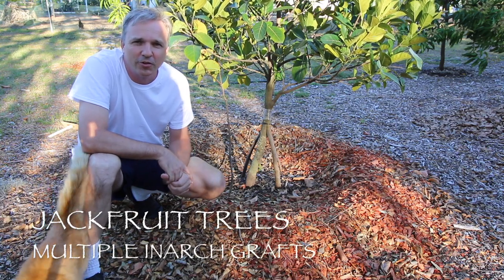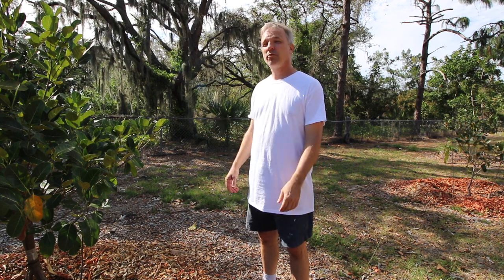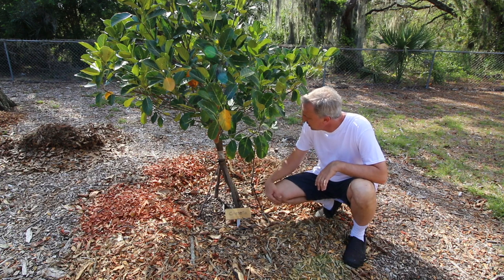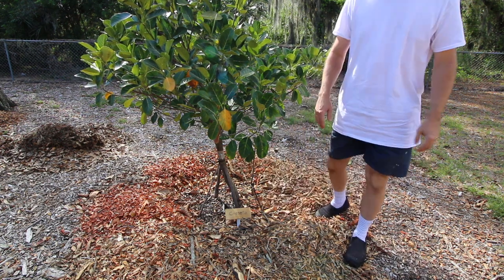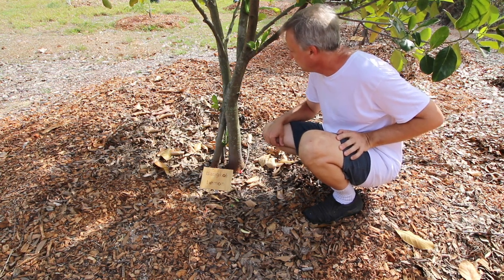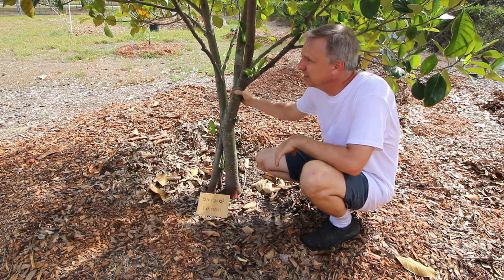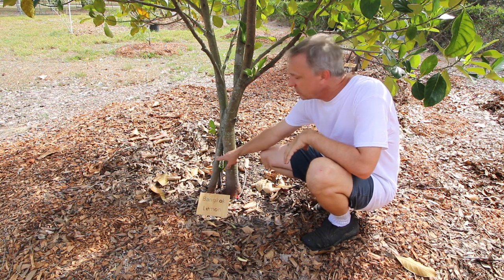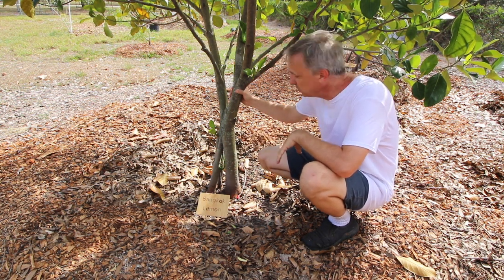Jackfruit Tree with Multiple Rootstocks - Inarch grafts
Craig is a scientist...when scientists get bored, they do crazy stuff like this to keep their brains occupied.

Craig's been inarching grafting multiple jackfruit tree seedlings onto his grafted jackfruit trees using an approach graft to encourage vigorous growth, wind resistance, and the possibility for multiple varieties of fruit from a single tree.

Materials needed:
Root Stock
Budwood
Pruning Sheers
Grafting Knife
Grafting Tape
Grafting Rubber Bands

Sulcata Grove is our 2 acre, backyard food forest in SW Florida. We grow over 60 varieties of bananas along with many fruit trees.